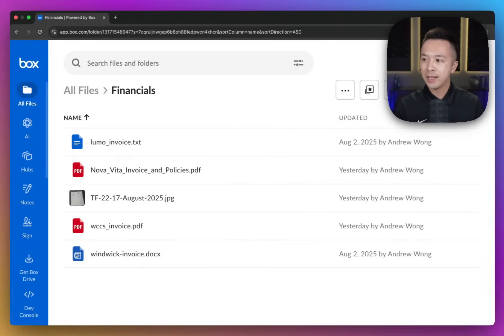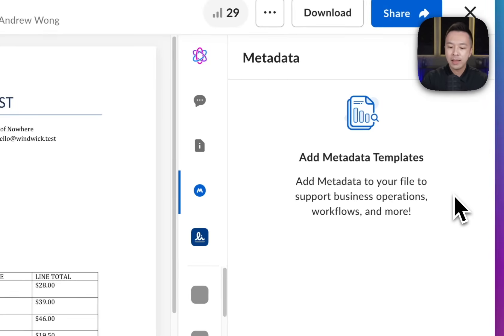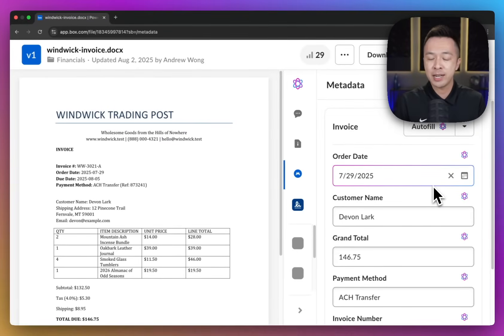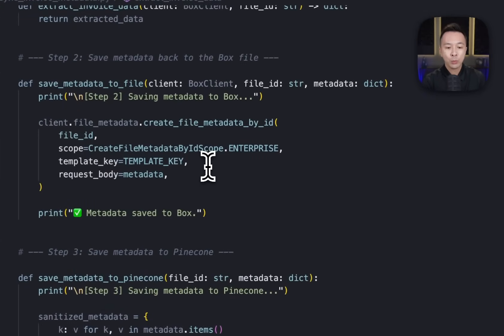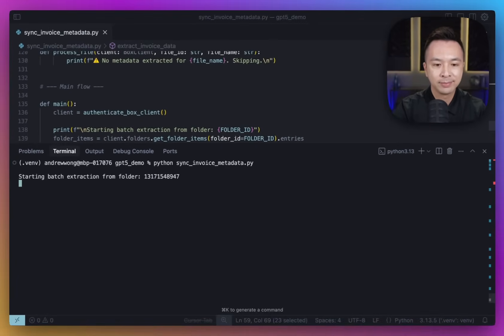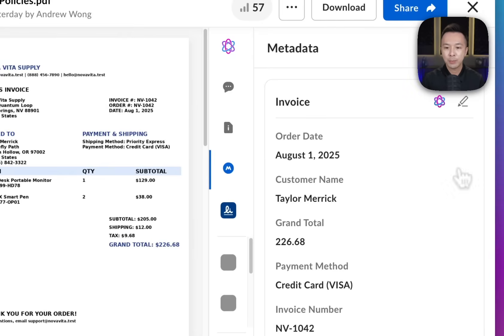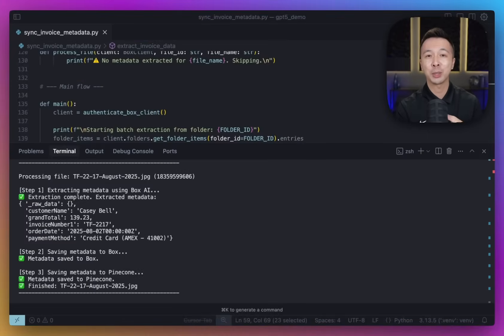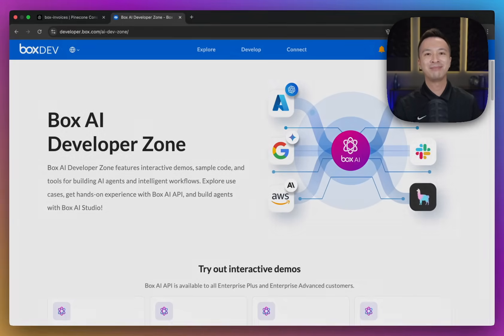Harnessing OpenAI's GPT-5 inside Box AI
With OpenAI’s GPT-5 now available in Box AI Studio, transform even the messiest pile of invoices – PDFs, smartphone photos, handwritten scans – into perfectly structured metadata you can push straight into any workflow.

Harnessing GPT-5 inside Box AI, you can now automate extraction, tagging, and downstream syncing of any unstructured document, turning clutter into actionable intelligence with a single workflow.